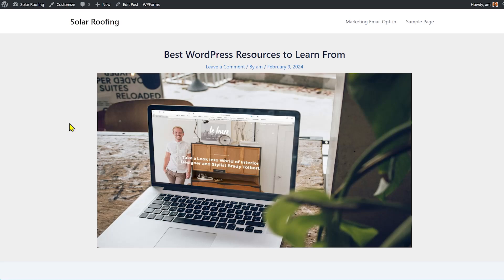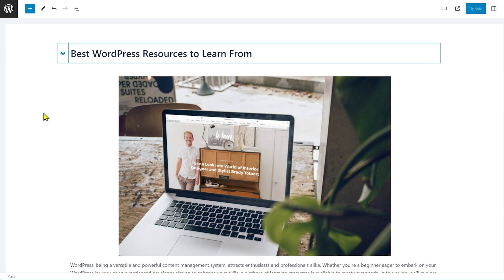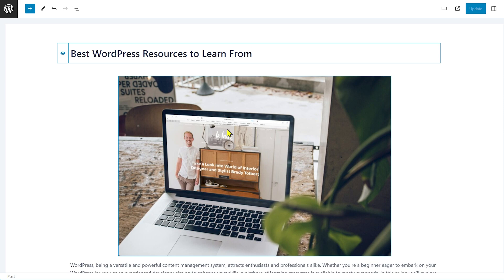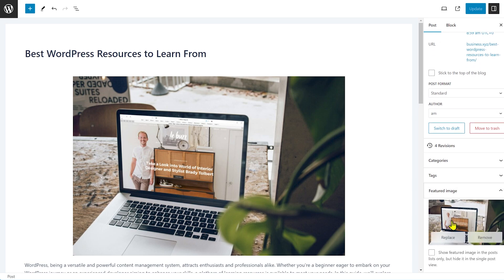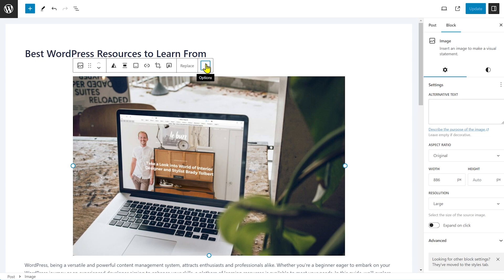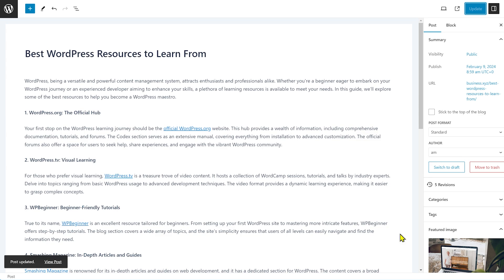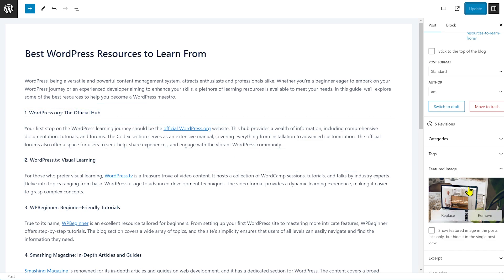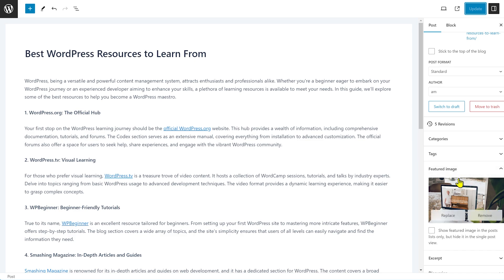How to Fix Featured Images Appearing Twice in WordPress Posts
Are your featured images appearing twice in your posts? Then this is video that will give the right answer on how to fix it.